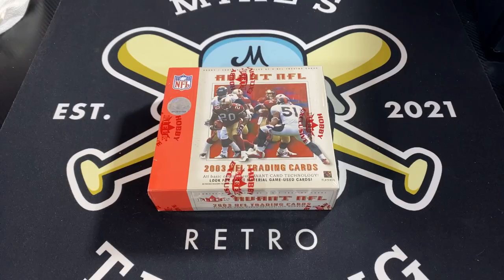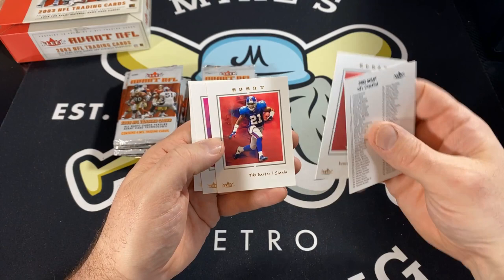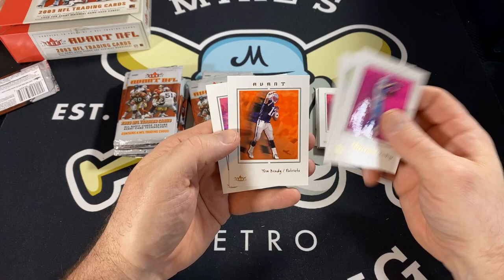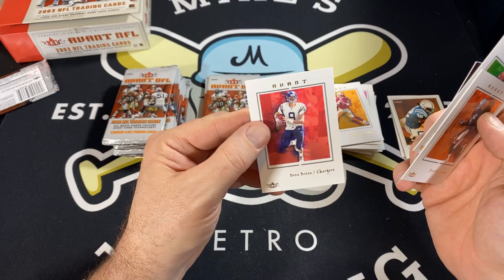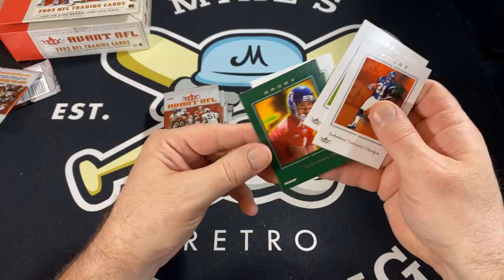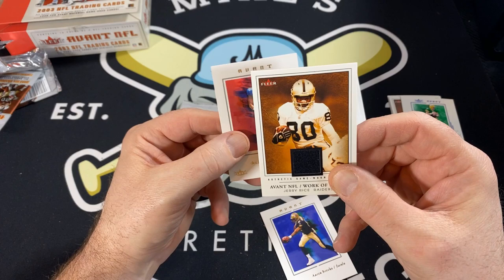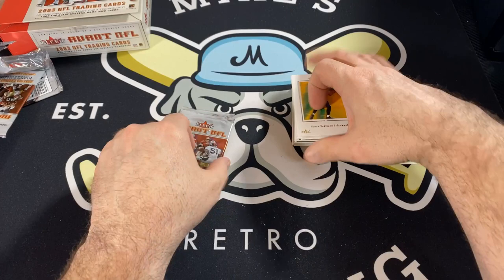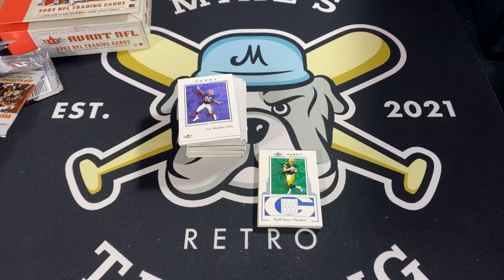2003 Fleer Avant Football Hobby Box Rip! These Cards Are A Masterpiece!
Mike is opening his favorite set of all time, ripping a hobby box of 2003 Fleer Avant football! These cards are made to look like small paintings and the unique and colorful design is unlike anything put out today!